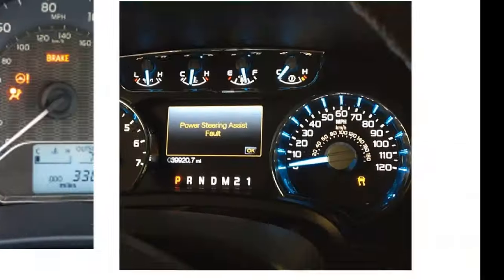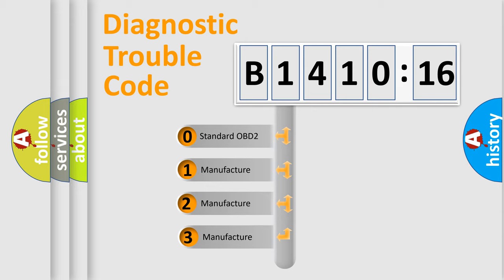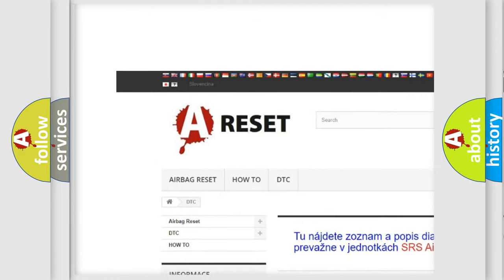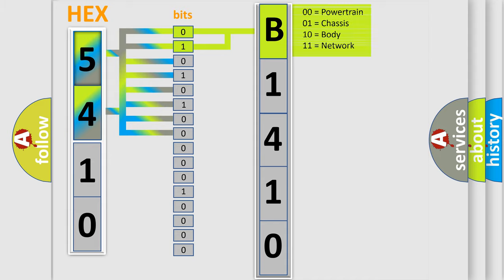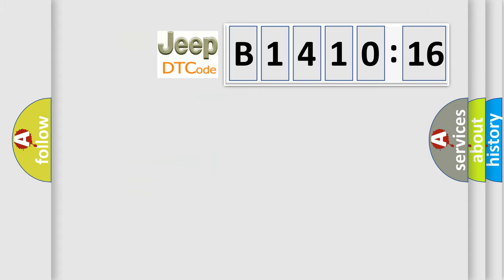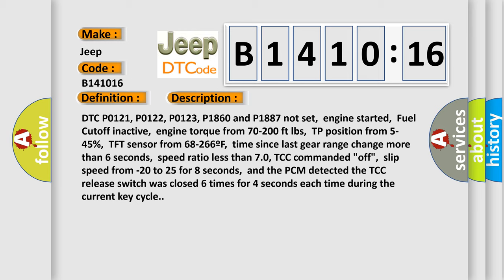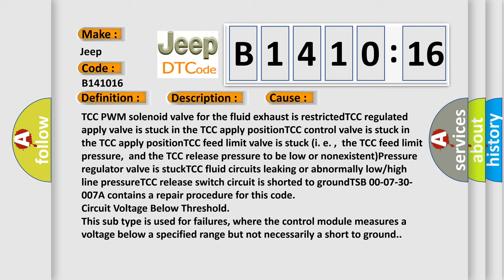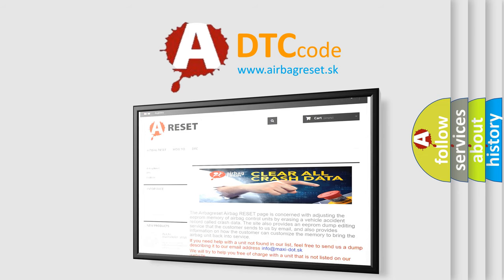DTC Jeep B1410-16 Short Explanation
Contents:
0:21 Basic DTC analysis according to OBD2 protocol standard.
1:48 Insight into programming
2:58 A diagnostically understandable description of the Diagnostic Trouble Code
3:05 Basic error definition

Make:
Jeep
Code:
B1410 16
Definition:
Torque Converter Clutch Circuit Stuck On (4T65-E)
Description:
DTC P0121, P0122, P0123, P1860 and P1887 not set,engine started,Fuel Cutoff inactive,engine torque from 70-200 ft lbs,TP position from 5-45%,TFT sensor from 68-266ºF,time since last gear range change more than 6 seconds,speed ratio less than 7.0, TCC commanded "off",slip speed from -20 to 25 for 8 seconds,and the PCM detected the TCC release switch was closed 6 times for 4 seconds each time during the current key cycle.
Cause:
TCC PWM solenoid valve for the fluid exhaust is restrictedTCC regulated apply valve is stuck in the TCC apply positionTCC control valve is stuck in the TCC apply positionTCC feed limit valve is stuck (i. e. ,the TCC feed limit pressure,and the TCC release pressure to be low or nonexistent)Pressure regulator valve is stuckTCC fluid circuits leaking or abnormally low or high line pressureTCC release switch circuit is shorted to groundTSB 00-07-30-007A contains a repair procedure for this code
Failure Type: